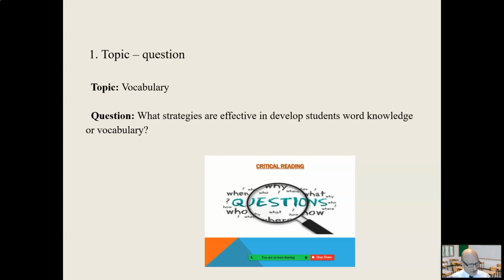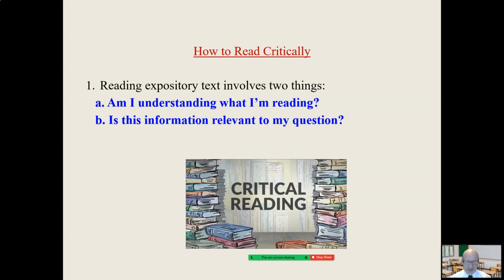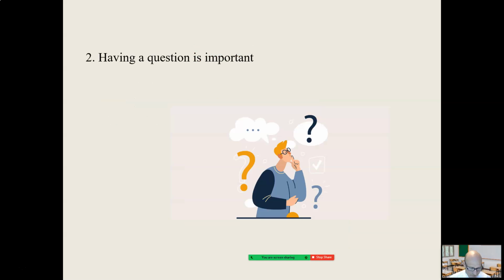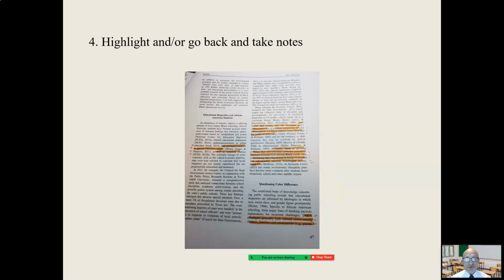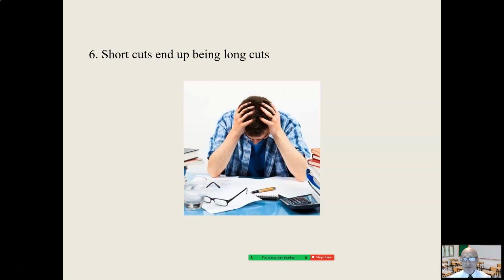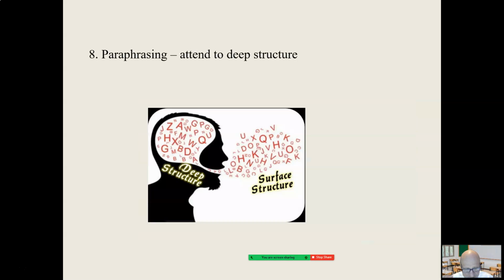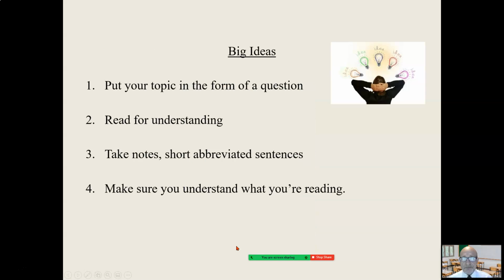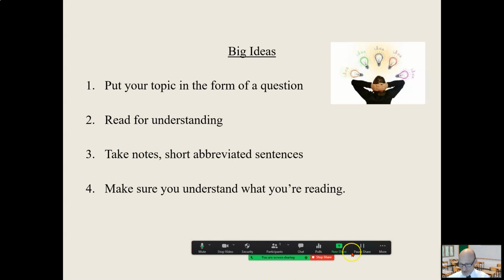The Literature Review: Reading Critically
When doing a lit review, you start with a topic, then you put your topic in the form of a question.  Having a question enhances your ability to critically read your sources.  Critically reading involves reading for meaning, finding important ideas, analyzing ideas, and checking for understanding.